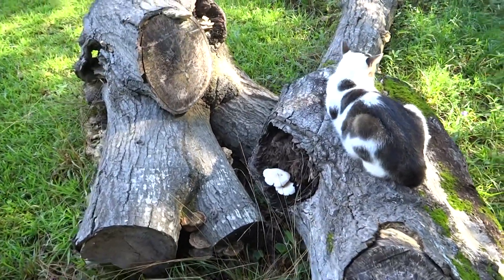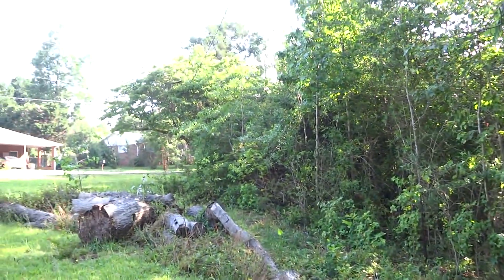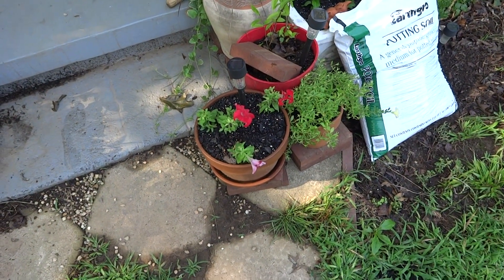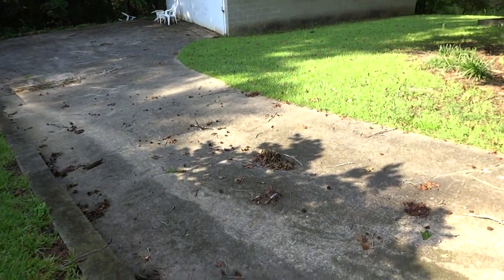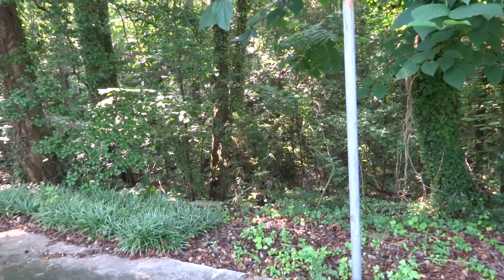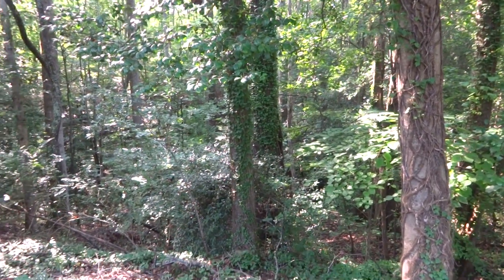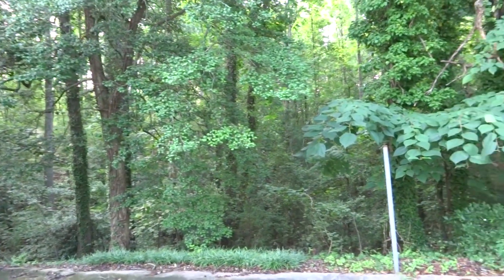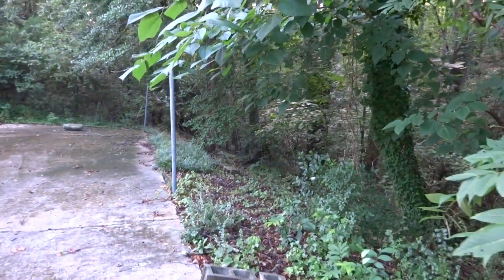Happy 4th of July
Lets walk about the yard and just chat a bit